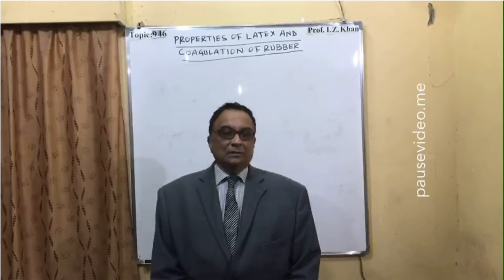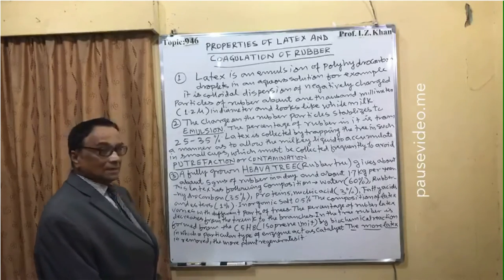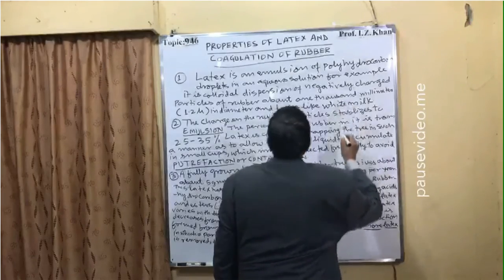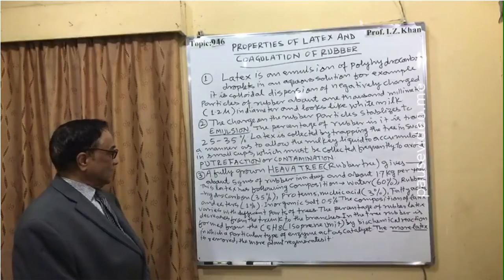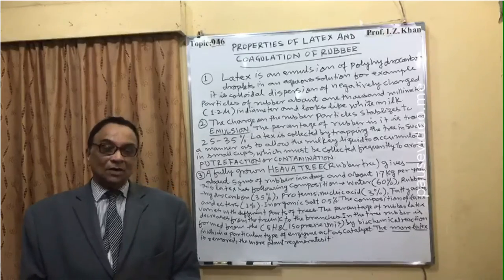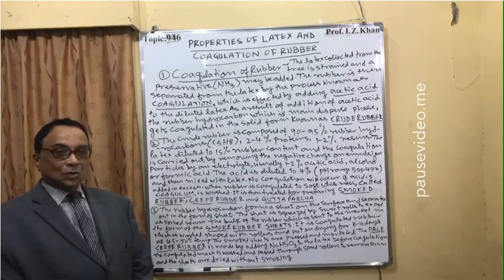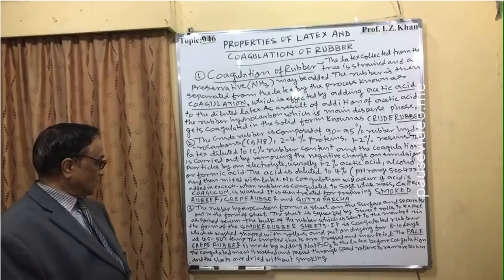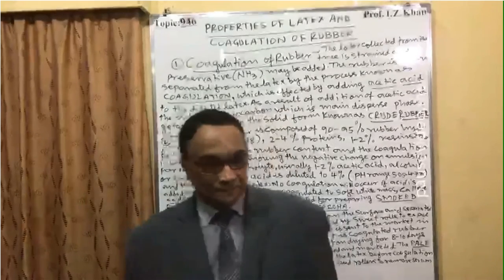Lecture- 946opic- PROPERTIES OF LATEX AND COAGULATION OF RUBBER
Introduction
Latex is an emulsion of poly hydrocarbon droplets in an aqueous solution and it is a colloidal dispersion of negatively charged particles of rubber about one thousand millimeter and looks like milk.
The latex collected from the tree is strained and a preservative ammonia is added and the rubber is separated from the latex is called coagulation of rubber.